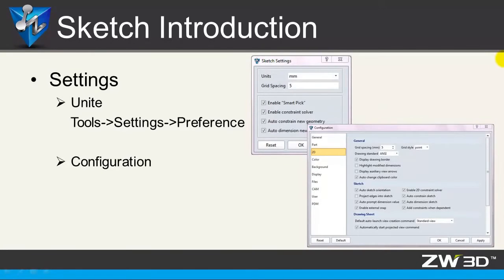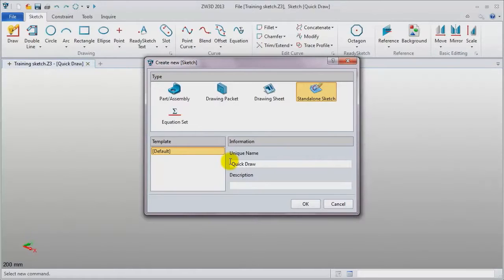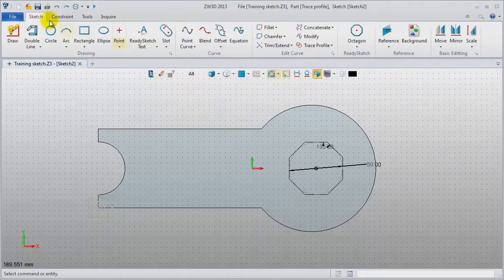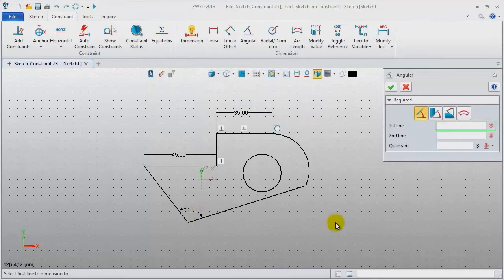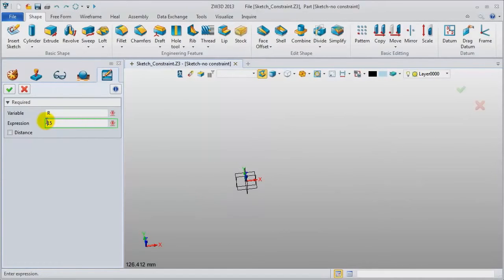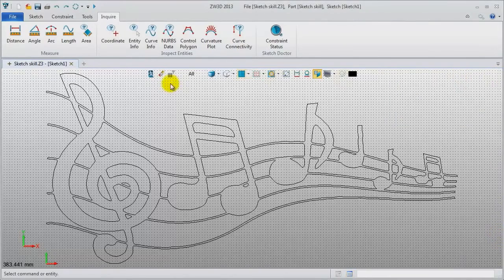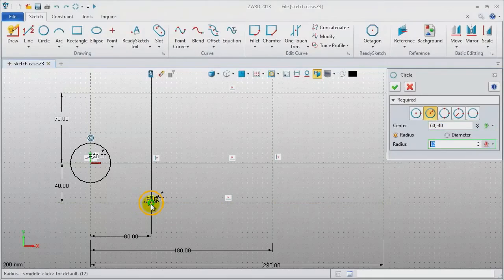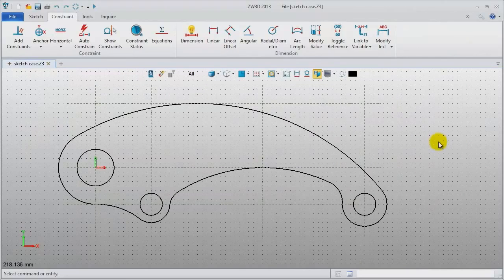Learn 3D design in 3 hours II Sketch